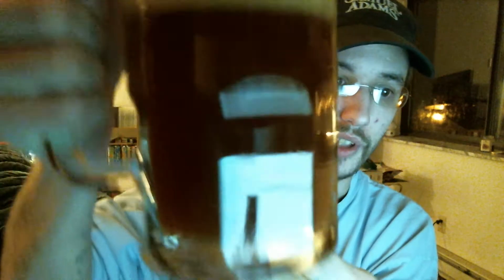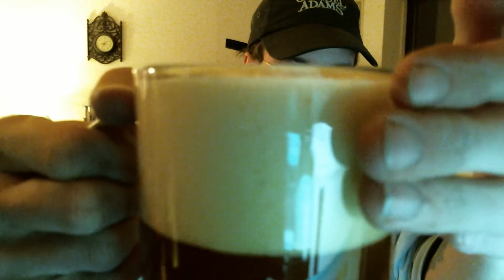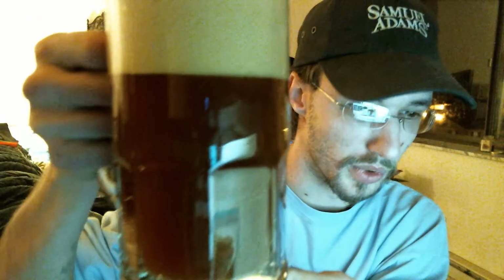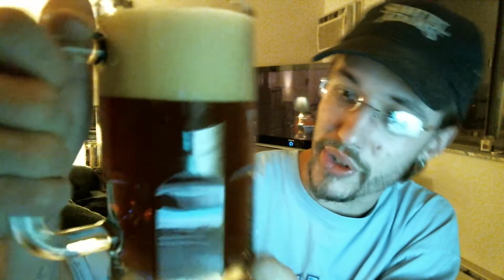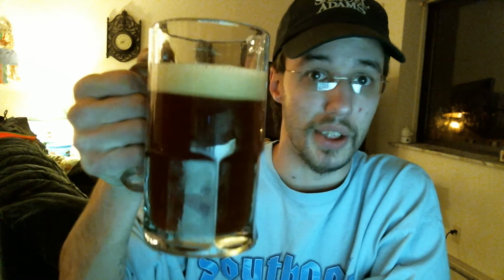Samuel Adams Double Bock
I think this has to be my favorite Double bock beer, I find the malt body and caramel flavor is bound together beautifully.  9.5 Abv with 25 Ibus it's drinkablity is staggering a bit at first but it becomes better as it warms.